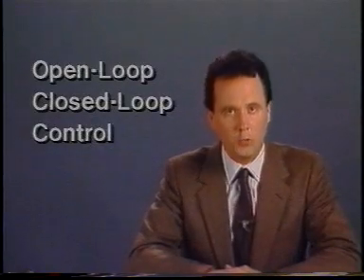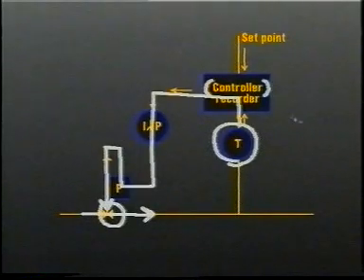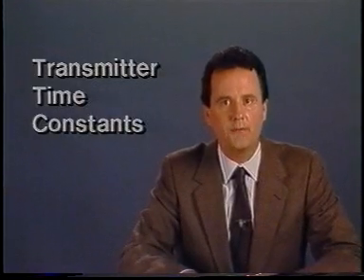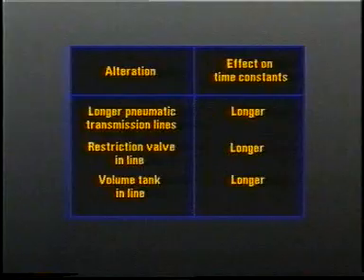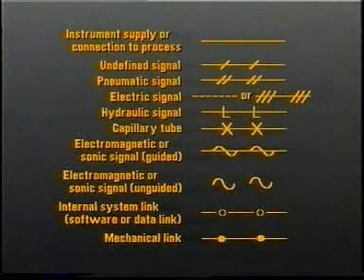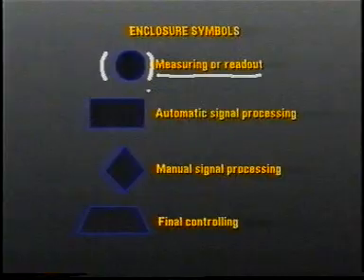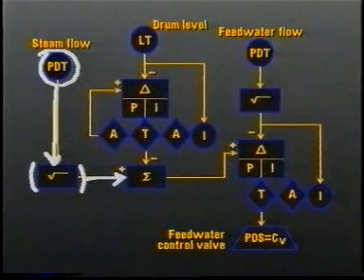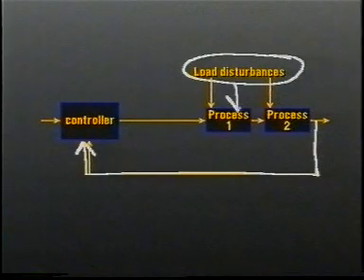Understanding CTRL LBS